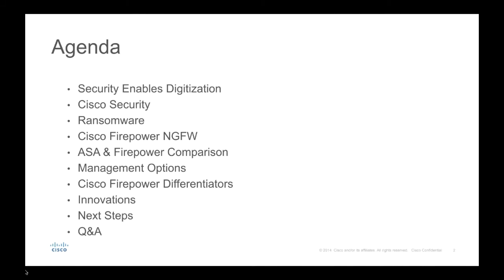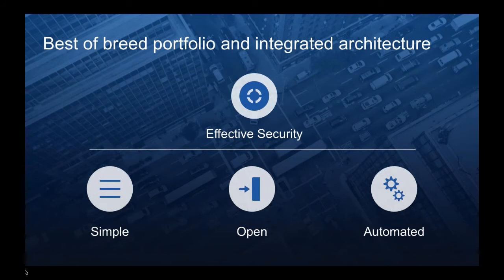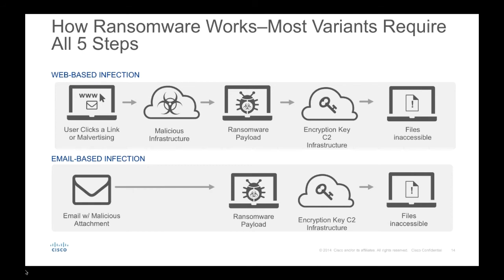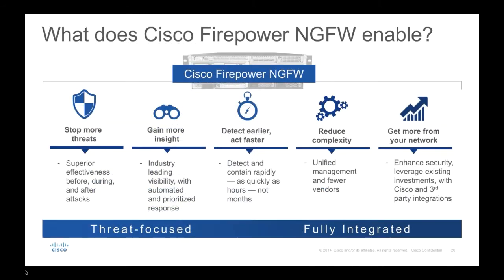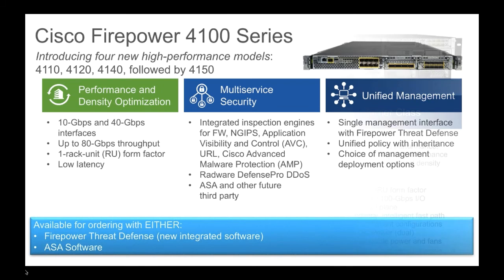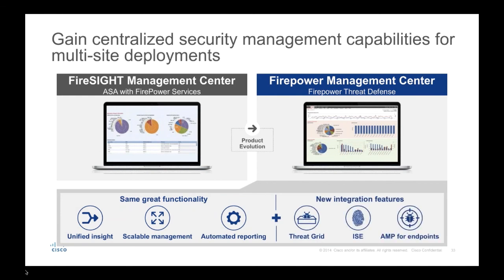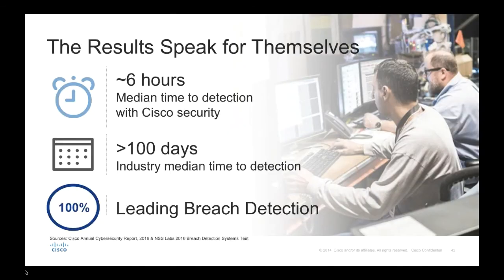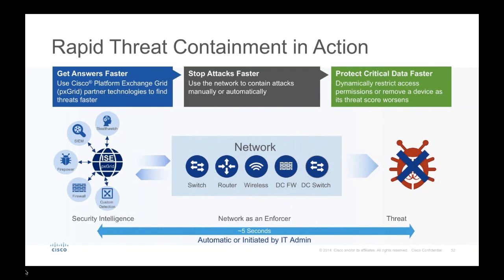Cisco Security NGFW Overview & Updates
During this Video, you will learn:

• Benefits of Cisco Security & NGFW
• How Cisco is different in the security space from our competitors
• Learn about our new NGFW 2100 and 4100 products